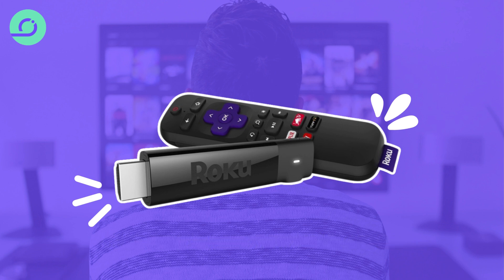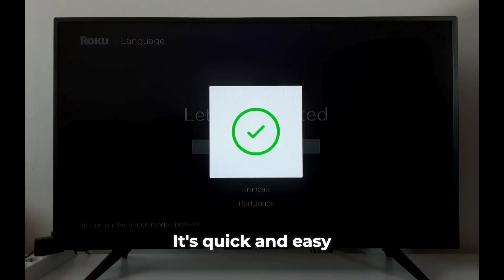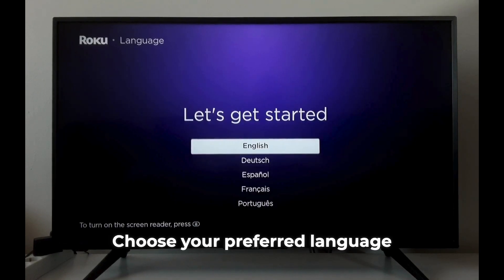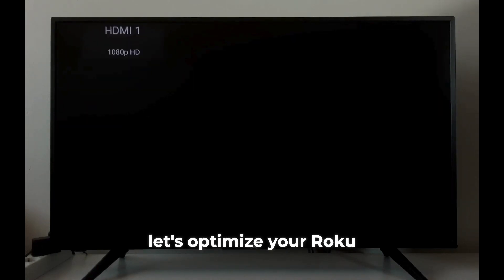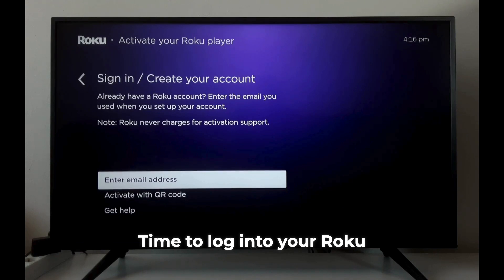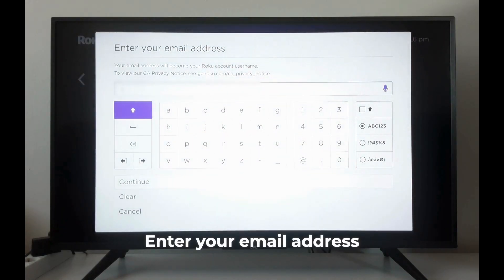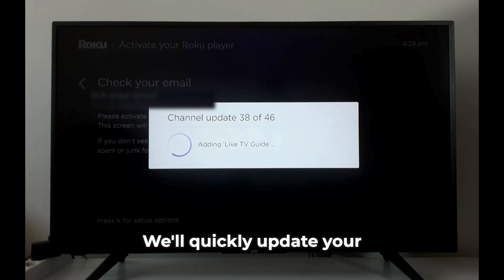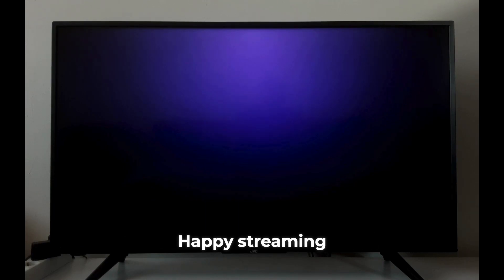Roku Setup Guide: From Box to Streaming in Under 10 Minutes (2024)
Just got a new Roku device? This video walks you through the entire setup process, ensuring you're ready to stream your favorite content in no time!
In this step-by-step tutorial, we cover:

– Pairing your Roku remote
– Choosing your language preferences
– Connecting to Wi-Fi
– Updating your Roku software
– Optimizing your Roku remote for TV control
– Logging into your Roku account (including the QR code method)
– Updating channels

Whether you're a streaming veteran or new to the world of Roku, our easy-to-follow guide makes setup a breeze. Don't miss out on Roku's vast streaming options – watch now and start enjoying your new Roku device today!